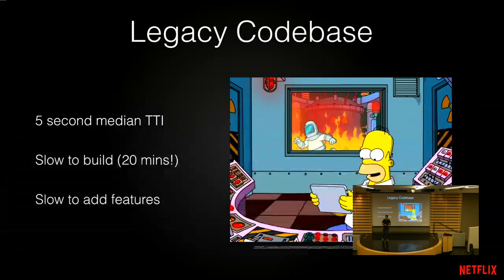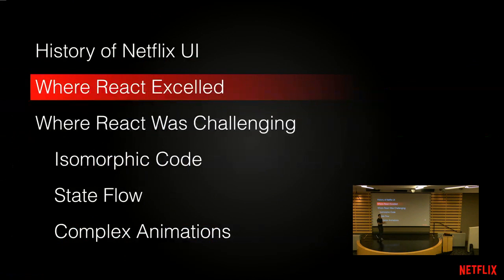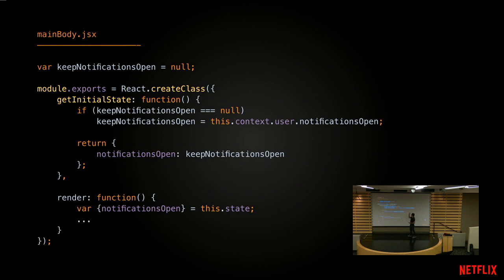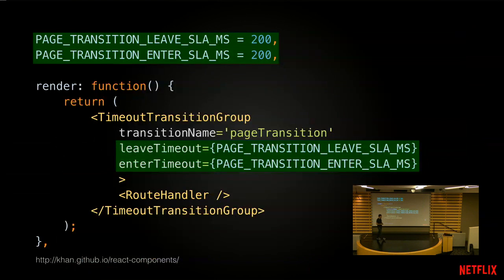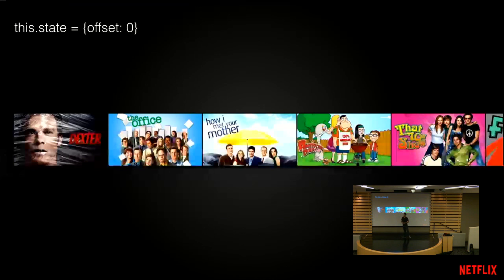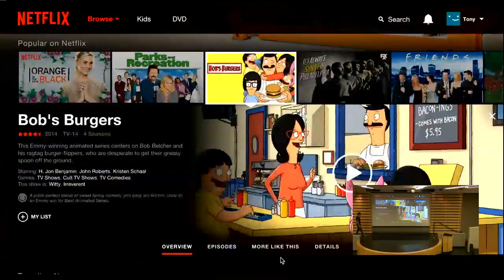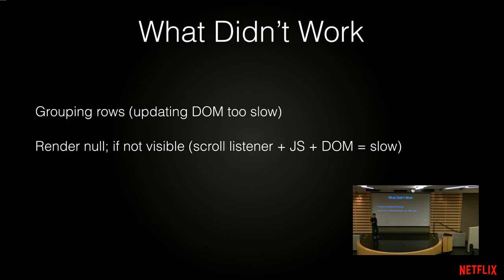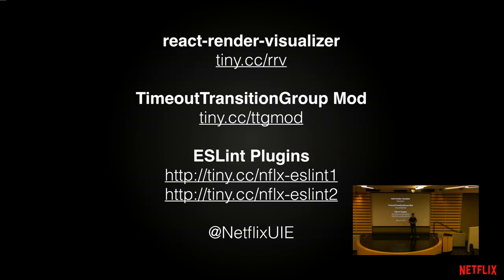reactjs - netflix - tony casparro - chasing 60fps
Tony Casparro from Netflix talking about rebuilding the netflix ui with reactjs